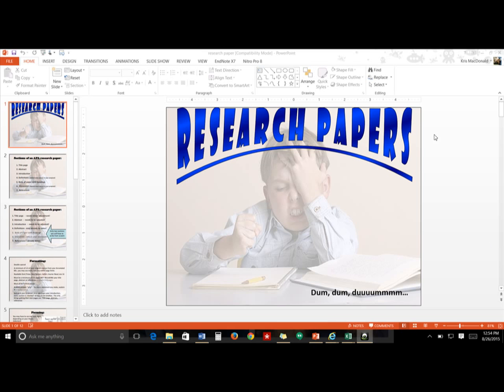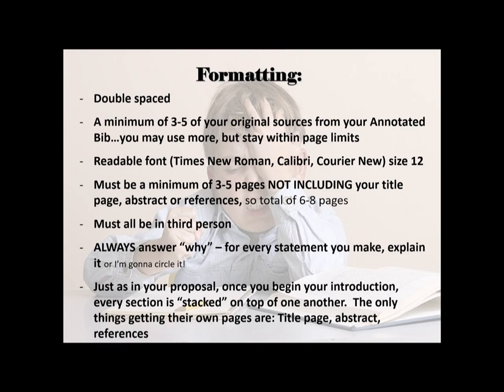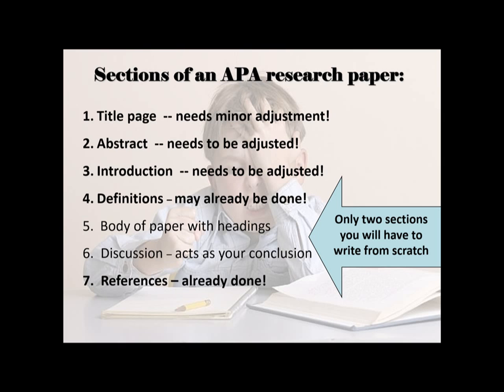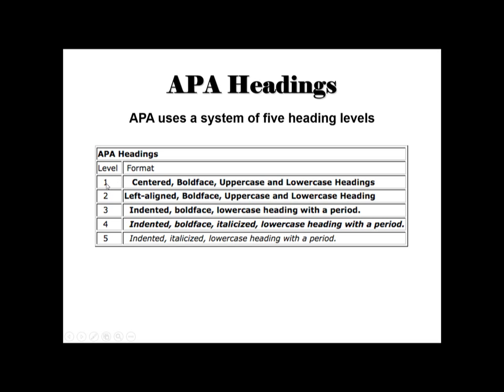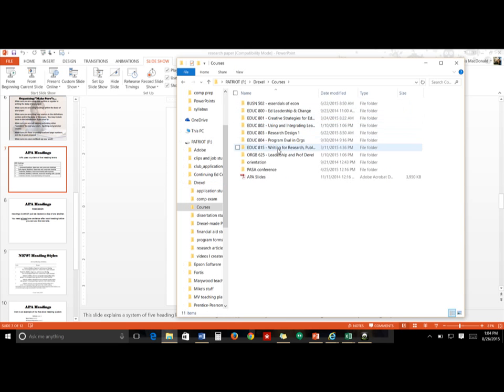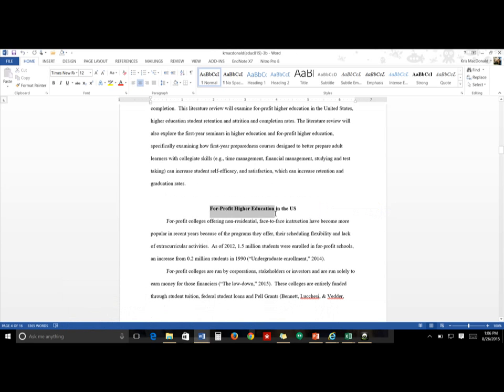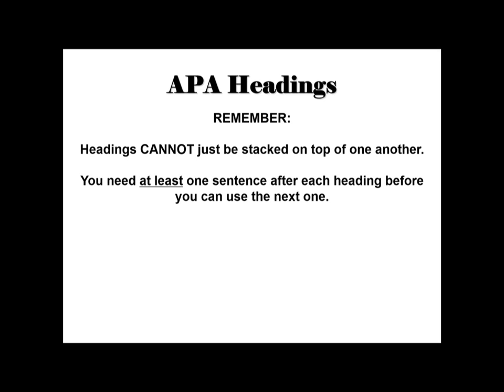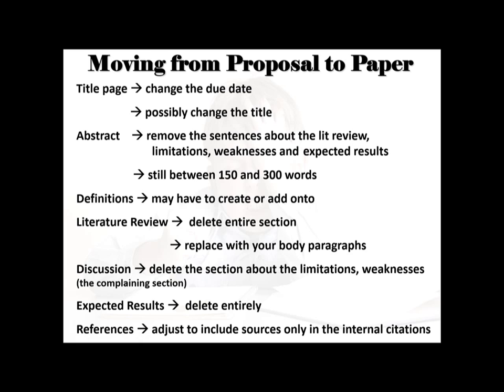DH final research papers